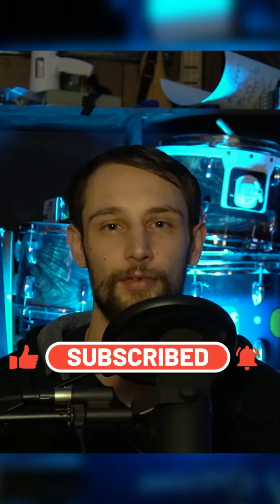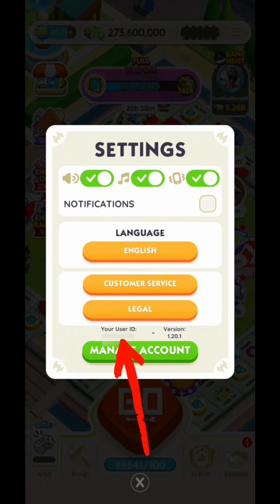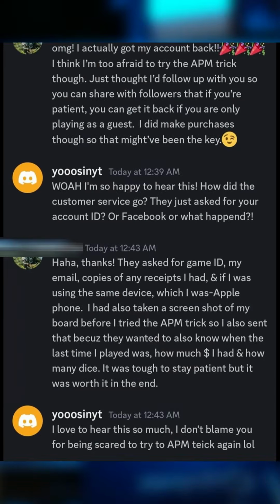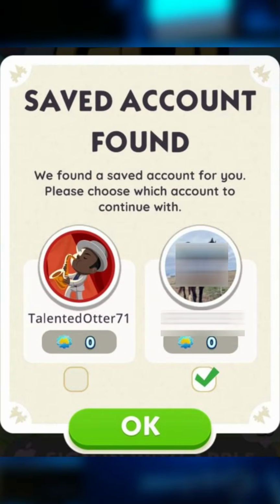Recovering Your Account (Monopoly Go!)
yooosin! a TON of people have ran into the problem of “losing” their account while using airplane mode. so today I’m giving you my best tips to get your account back!